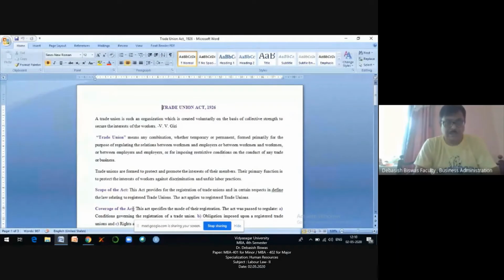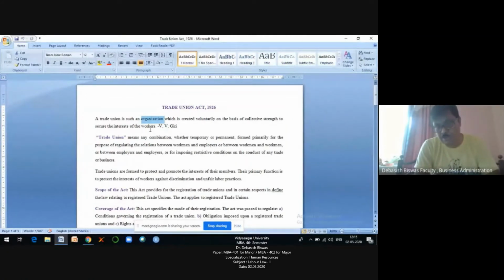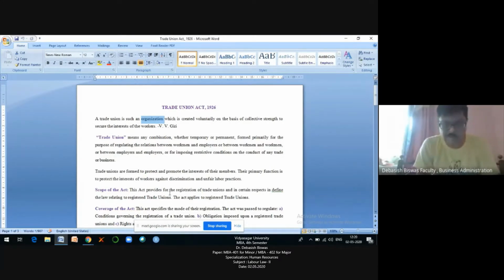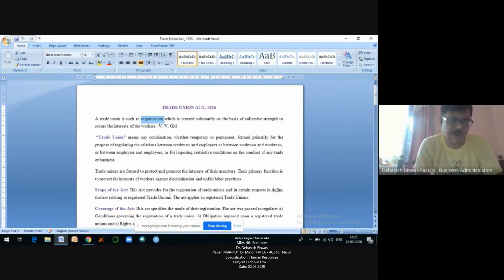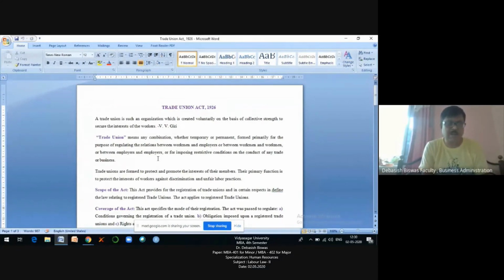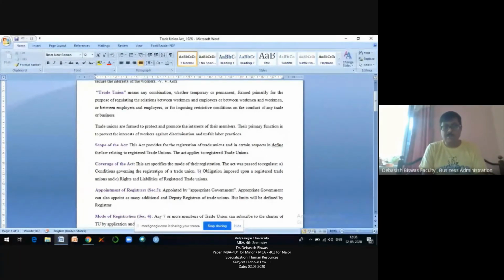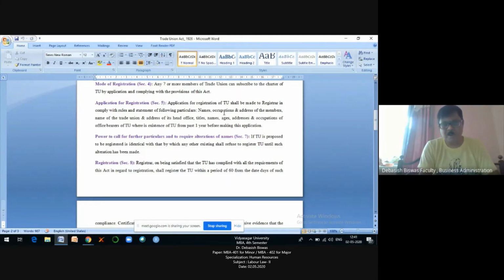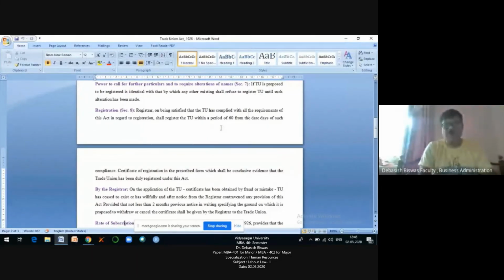MBA, Dr. Debasish Biswas,Labour Laws-II, Subject Code: MBA-401/402, Unit-6, Vidyasagar University